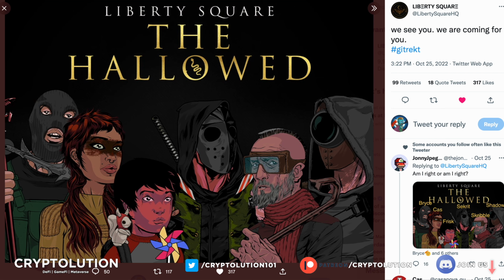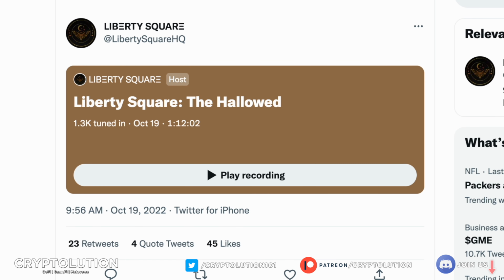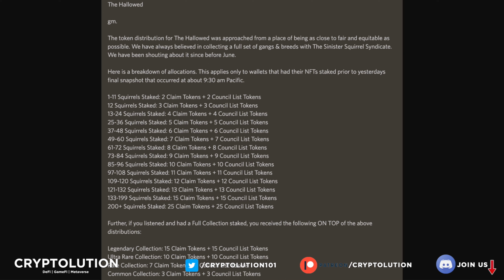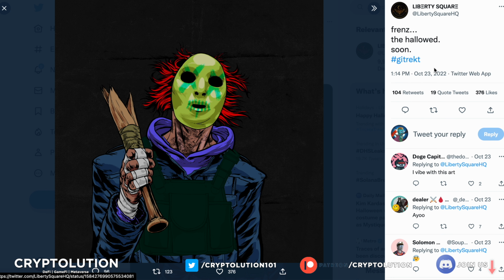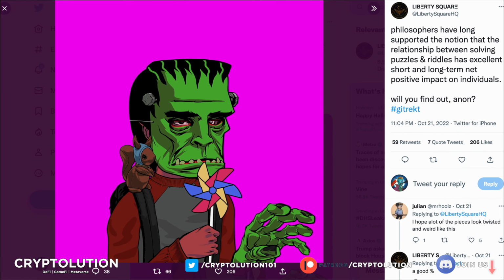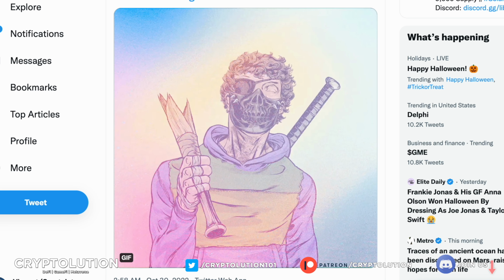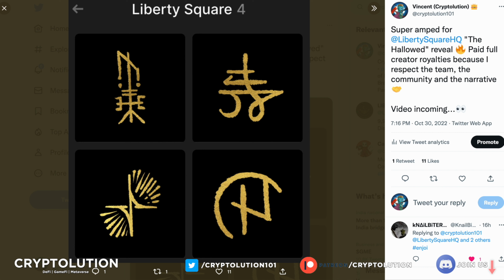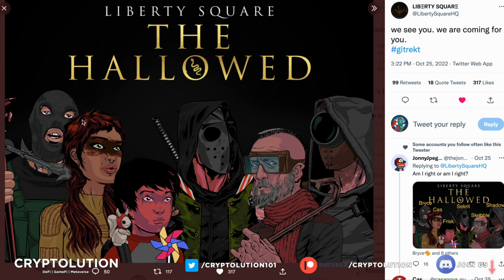Liberty Square's "The Hallowed" NFT's Sold Out 😱 (WHAT YOU NEED TO KNOW)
Liberty Square has fully minted out their 2nd generation collection called "THE HALLOWED". At the current bear market with low solana NFT trading volume, Liberty Square defies it all and continues to surprise us. Let's discuss in this week's episode of Cryptolution.